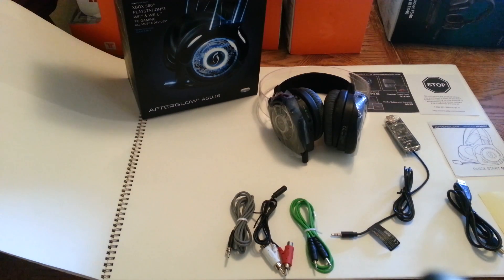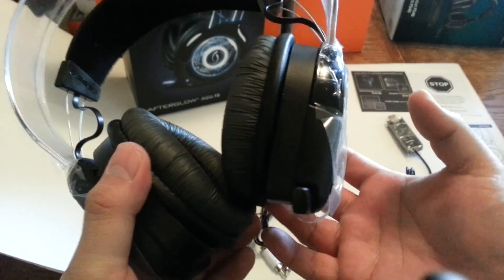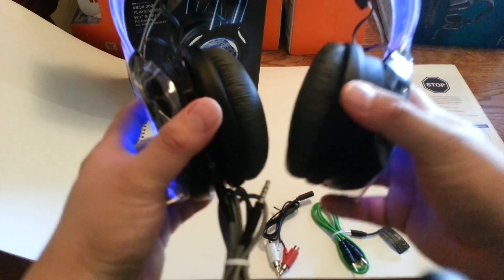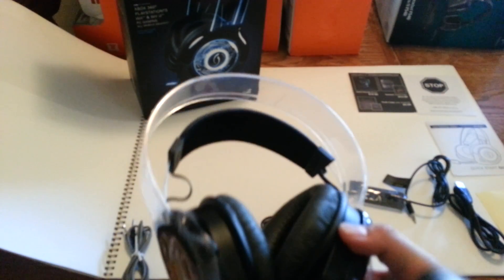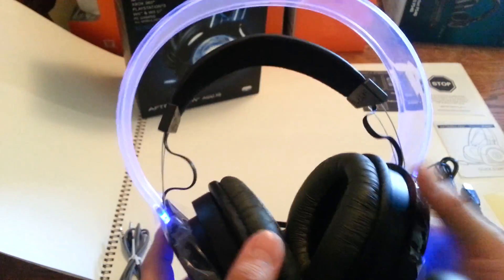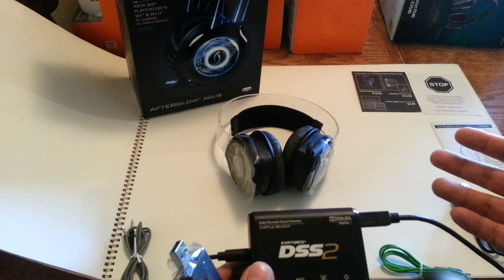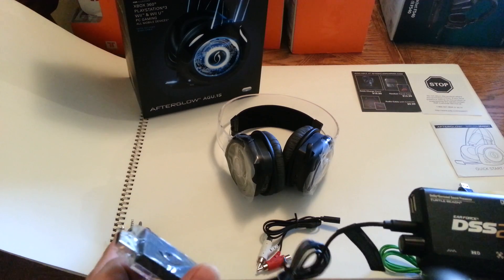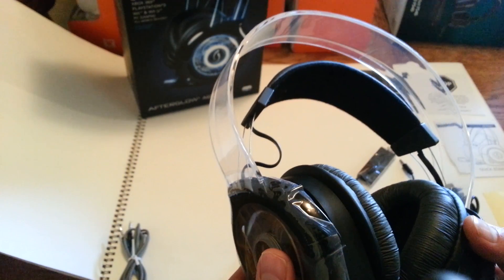PDP Afterglow universal wireless headset review part 1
PDP This a review on the Afterglow Universal wireless headset  by NooMaaaam
Comfort wise : 6
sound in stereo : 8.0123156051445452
Glow and shine in the dark :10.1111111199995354
mic:8 the mic is not removable but is
RETRACTABLE MICROPHONE
wireless reach: 8.5
The best feature about this headset was the wireless there was no interference with my router or other 2.4 GHz devices
 good: wireless, no interference, good stereo sound , has a receiver that input 3.5 mm jack for mp3 devices or any 3.5 mm jack send the signal to headset to hear music or anything audio, also the head has a 3.5 mm jack that you can plug in a 3.5 mm devices for on the go.
The bad: The headset felt sorta tight I guess you have to break it. after wearing the headset for 2 - 3 hours My ears where getting discomfort . the volume knob wheel had a balance for chat and game sound and had another knob wheel for volume.